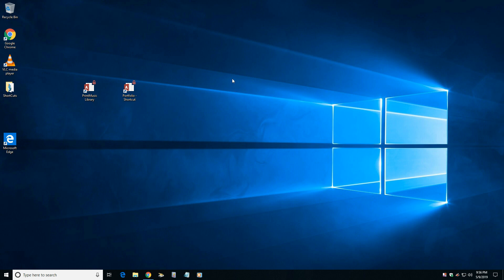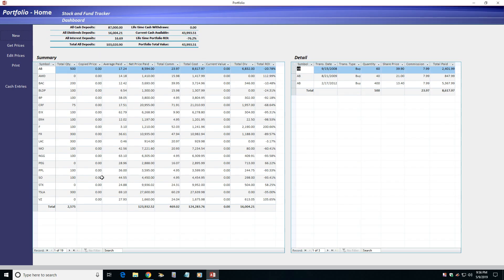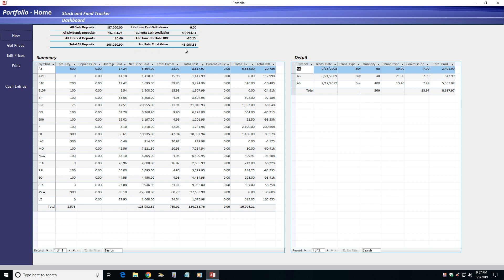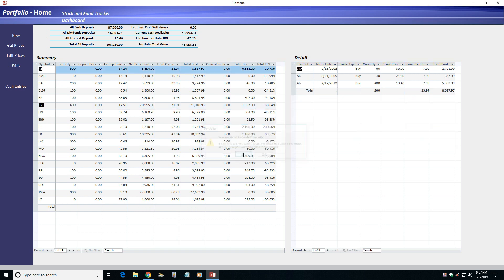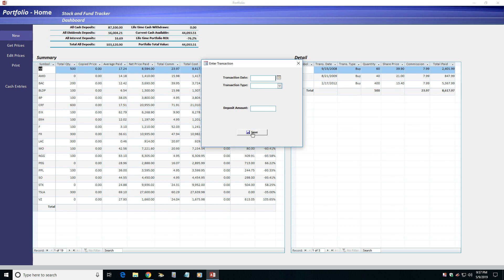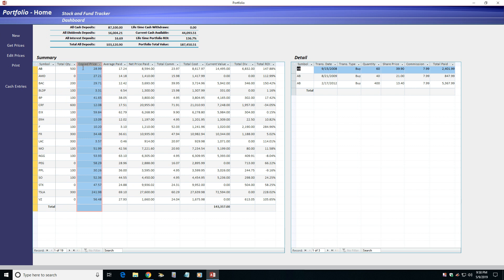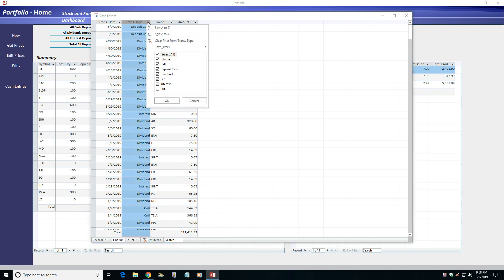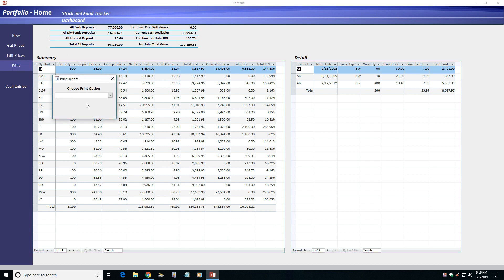Investment Portfolio Access Application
Not open source code.
Buy for $14.95

When you buy Portfolio, you will receive a compiled 32 bit version executable ACCDE file via email. Please check Spam email folder if you do not see our email in your Inbox.  If you are using 64 bit MS Access, please let us know in your email and we will email you the 64 bit version.

With “Portfolio” you enter transactions like stock purchases, sales, dividend, cash deposits and more.
Most of that data is presented in three sections on one screen.
A Dashboard section gives you a high level view of your Portfolio with life time Totals.
A Summary section shows totals, averages and return on investment for each asset entered in the application.
A Detail section displays some details you entered for the asset currently selected in the Summary section.
You can use the Detail section to edit or delete transactions that are listed.

Entering transactions is simple, just Click the New menu option to add a transaction.
Enter the Transaction Date and the Transaction Type, then fill out the other fields and click the Save button.
The three Portfolio sections get updated as you save new transactions.

With the “Get Prices” menu option, “Portfolio” lets you import current asset prices from online sources.  This allows it to calculate an assets Current Value.  The price you import appears in the “Copied Price” column of the Summary section.

The “Edit Prices” menu option lets you edit the imported prices, and shows you when a price was last edited or imported.

The “Cash Entries” menu option lets you edit or delete cash related transactions you entered like Cash Deposits, Cash Withdrawals, Dividend, Interest and others.  Its also handy in letting you filter the records to obtain totals not found in the Summary or Detail sections.

And finally the “Print” menu option allows you to Print or save as a PDF the Summary or Detail Lists as filtered and two very useful Dividend Comparison reports.